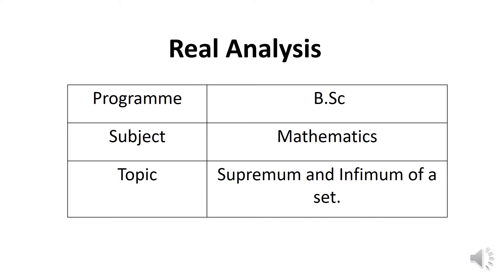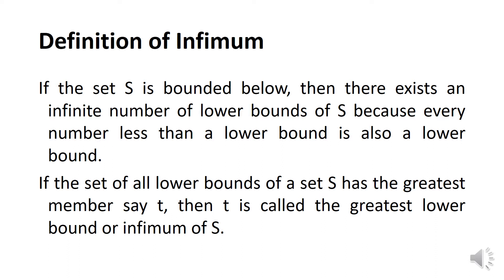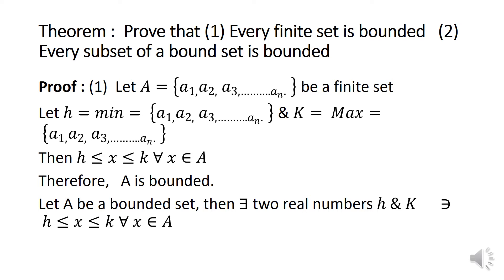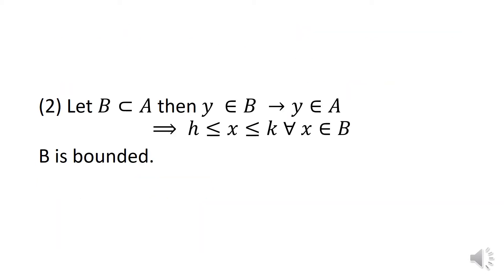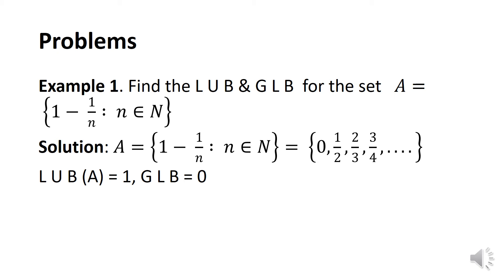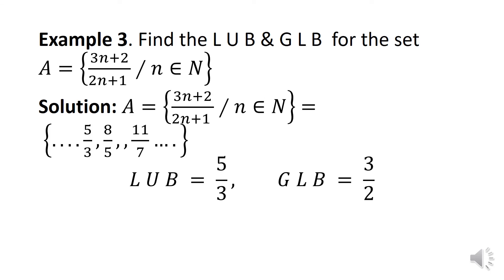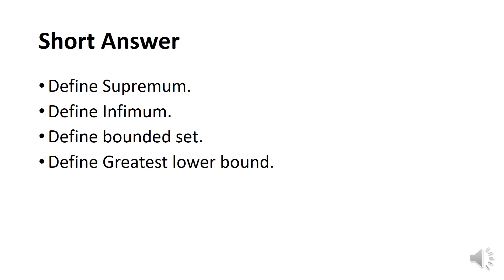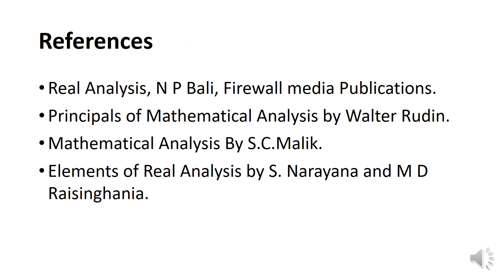Supremum and infimum of a set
This video contains the definition of supremum, infimum of a set. theorems on bounded sets